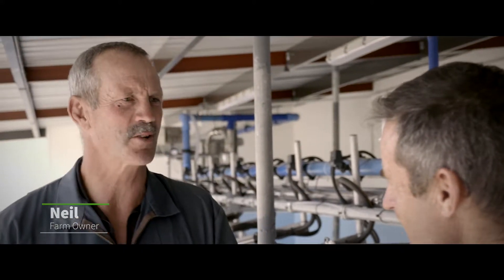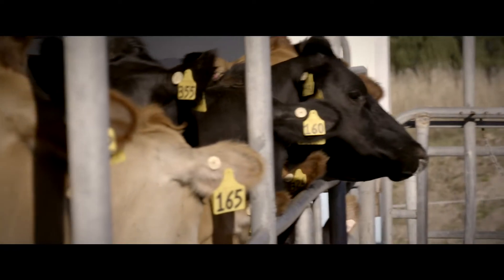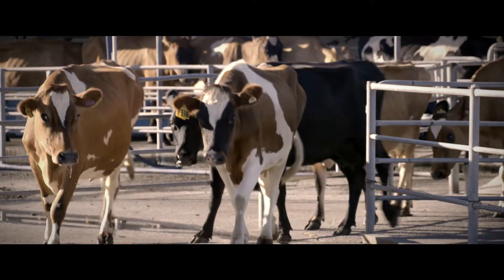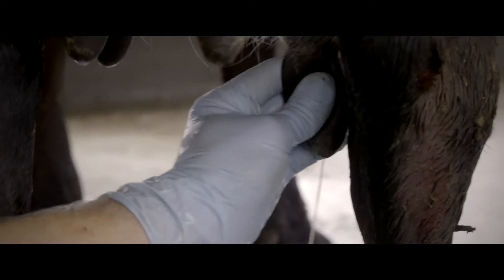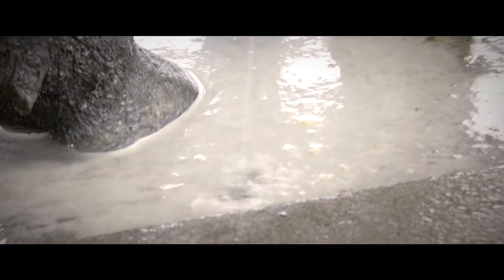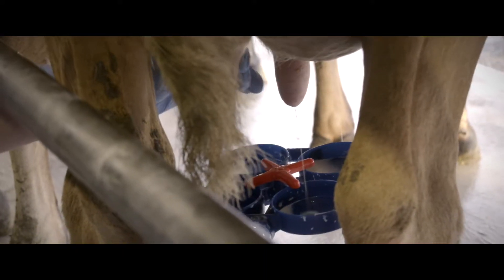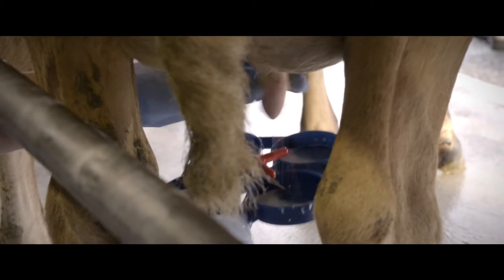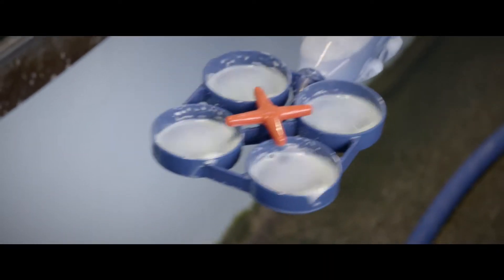Mastitis. Episode 1. Introducing Mastitis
What is mastitis, and what are some of important tips to minimise the disease and its impact on herd health and farm profitability.